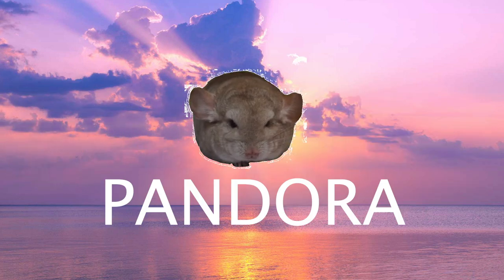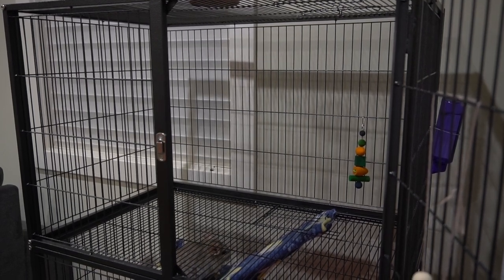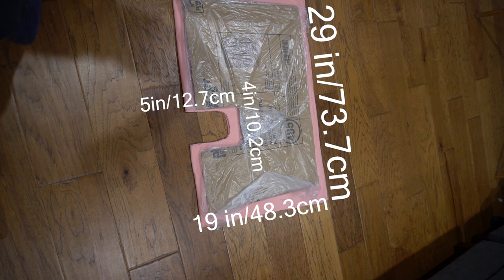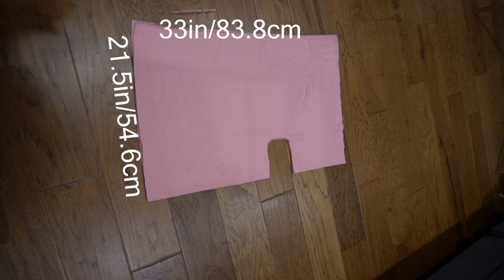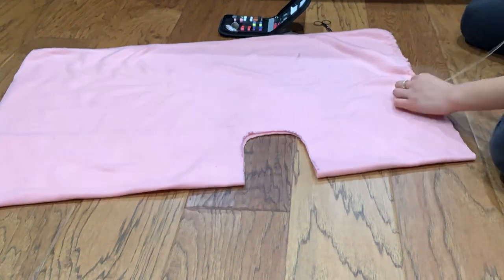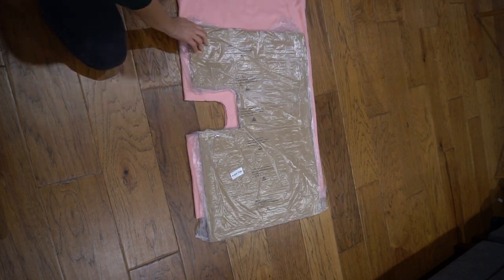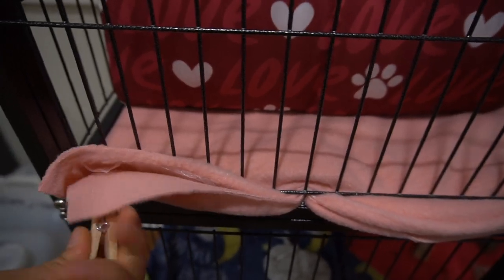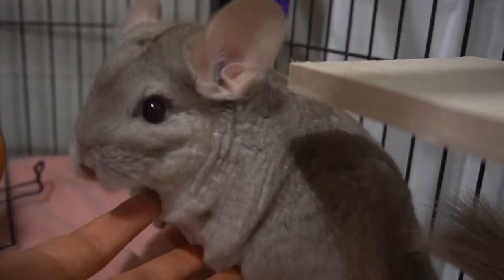How to make easy DIY fleece liners for the FEISTY FERRET CAGE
HI guys! In this tutorial I will be showing you how to make super easy DIY Fleece liners for the Prevenue Feisty Ferret Cage. I have included all measurements and materials in the video. I hope that this video helped you learn how to make liners for your small animals!

Whether you are making cage liners for guinea pigs, ferrets, chinchillas, rats, hamsters or hedgehogs, this guide will definitely help you out. Cage liners are a fantastic alternative for other types of loose bedding. They last a long time so you don't have to keep replacing them, and are extremely cheap to make.These liners are very absorbent and durable and you don't have to worry about them breaking. If you want to purchase the fleece, you can easy find many websites selling "fleece by the yard" at very affordable prices.

I hope my guide helped you and have a great day!